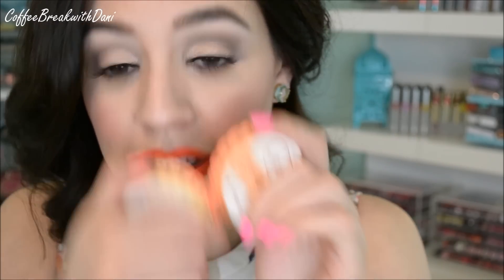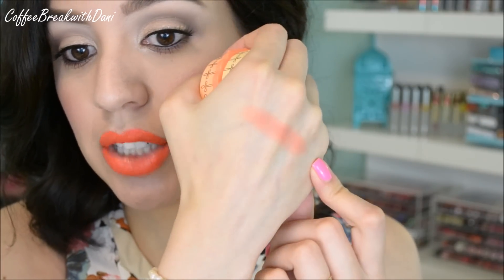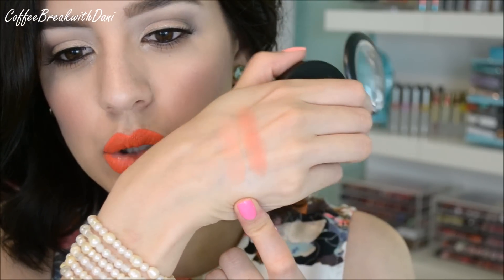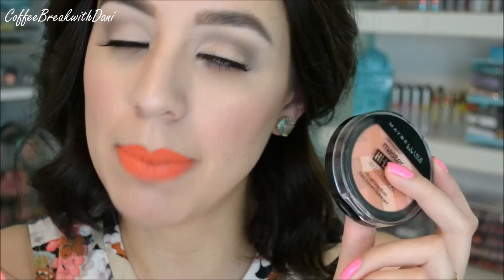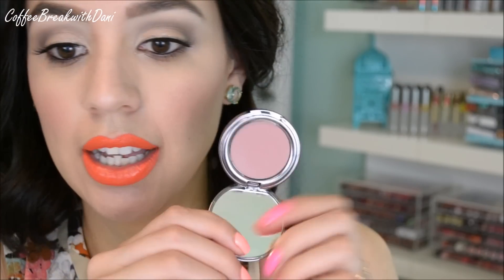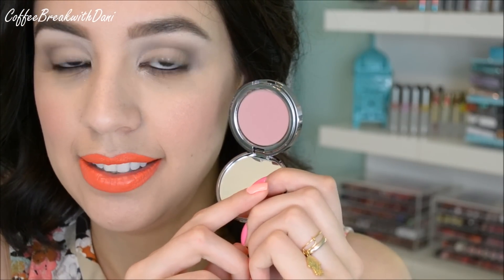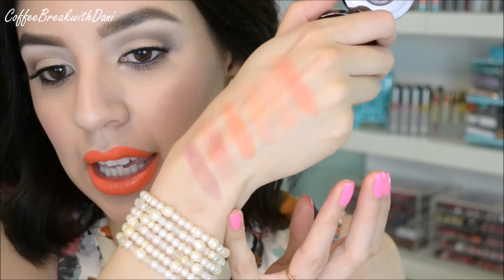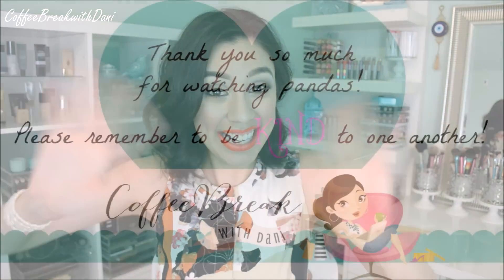Top 5 Series | Blush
Hey pandas!

Yay for an awesome series!

I'm always curious to know what products makeup lovers would rescue during a Zombie Apocalypse, so my Biffaronssss Samantha and I decided to do this TOP 5 series together! I think it's going to be a great new perspective on favorite products because she and I have very different makeup preferences, as well as different skin tones, skin types, and undertones! Enjoy! Love you baby pandicorns!

♥Products Mentioned:
1. Benefit Majorette - $28

2. MAC Immortal Flower - $21
CRAP!!! I'm so sorry you guys! I don't know where I got the idea that this blush was permanent! It's not. mommybrain BUT the good news is that my friend Emily ("LisettesBeaute") said she found a possible dupe...

3. Maybelline Coral - $10

4. tarte Dazzled - $28

5. Girlactik Milan - $19

Stay beautiful♥!

♥Let's chat!

♥What I'm wearing:
•Top- Philip Lim for Target
•Earrings- Kate Spade Studs
•Nails- Color Club "East Austin" + Orly "Fancy Fuchsia"
•Foundation- Maybelline Fit Me Matte + Poreless
•Blush- Colour Pop "Birthday Suit"

•My fave beauty box – Glossybox - $21.
“Beautifully packaged beauty products in high-end gift boxes.”

Thanks!

FTC- Always full disclosure here pandas! Sponsored by the love I have for my best friend and sister Dr. Sammysaurus Rex aka Biffaronssss aka Amantha aka Chima's Godmother aka Tater's Cool Aunt aka Boomshakalaka of the Universe. The End.